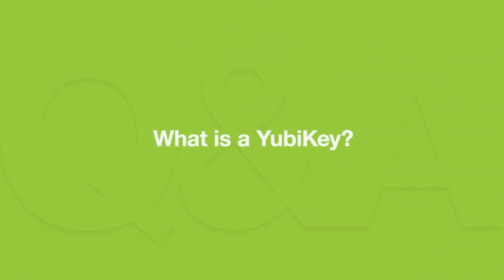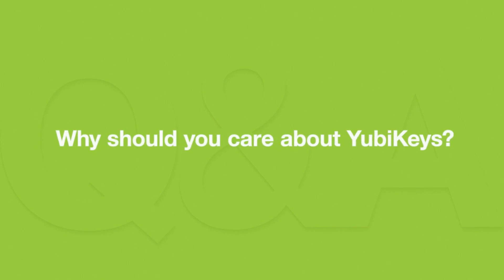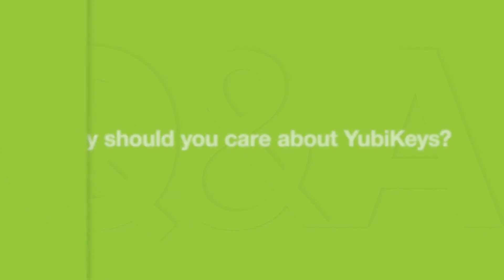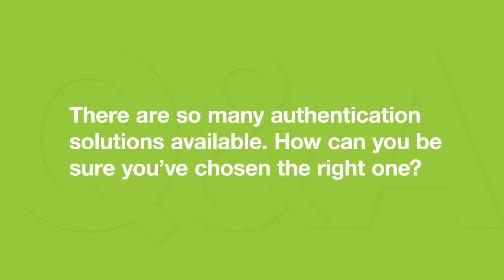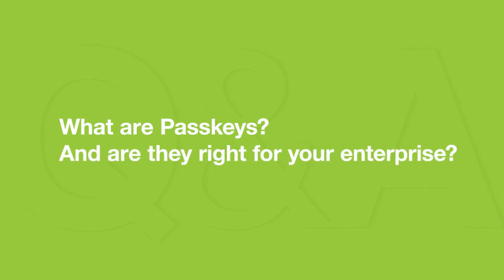Not all authentication is created equal: How phishing-resistant MFA can be the key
Passwords are no longer secure. Mobile authentication is phishable. Strong authentication is critical. Validating the devices that control authentication are secure is a critical component to Zero Trust. Watch this session to learn how the YubiKey provides phishing-resistant MFA and works with Microsoft solutions to support Zero Trust initiatives.

*Speakers:*
 * Derek Hanson
 *  Akiko Honda
 *  Jeanette Thorsby